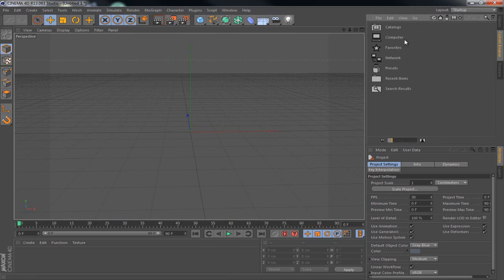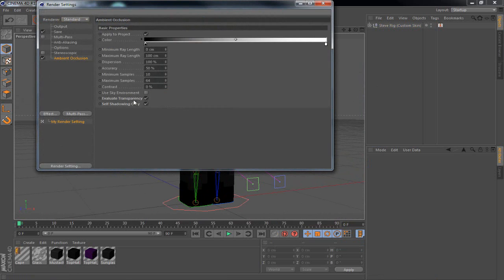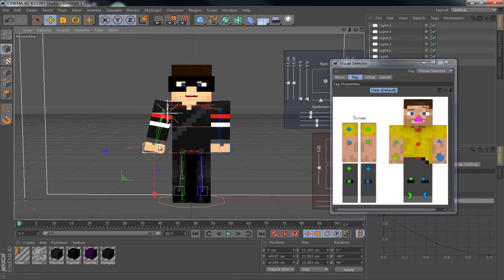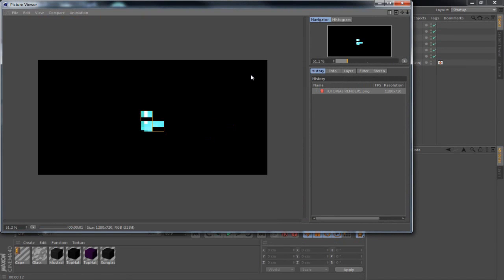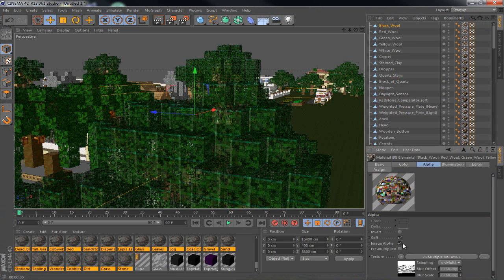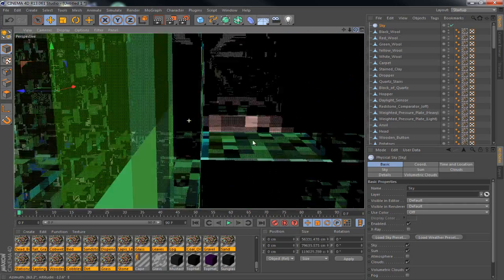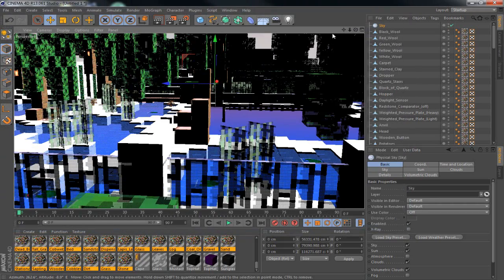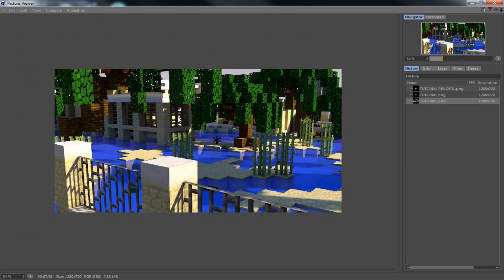How To Make A Minecraft Thumbnail Part 1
Welcome To How to Create a Thumbnail for your Minecraft Videos!
The Program you will need to make it is Cinema 4D and you also need Weedlions Paid Or Free Rig!
Please Support him by buying it!
Part 2 Will be up soon!